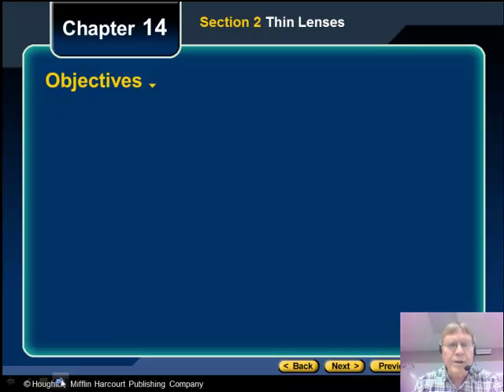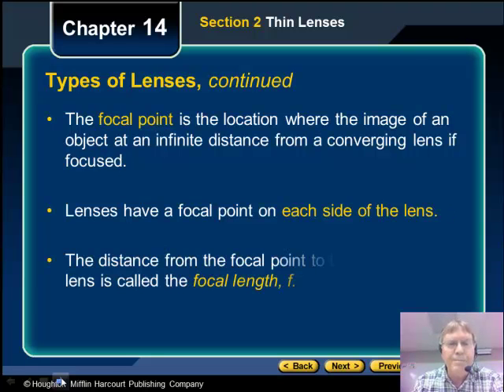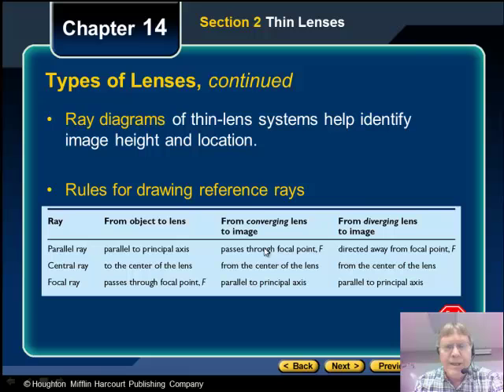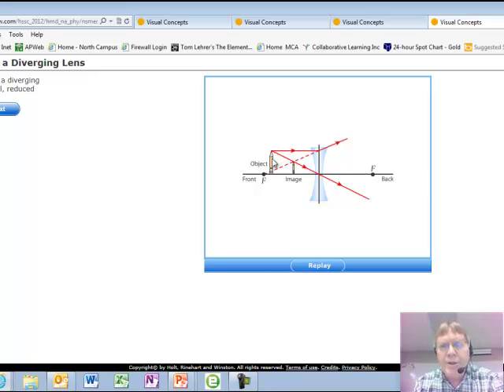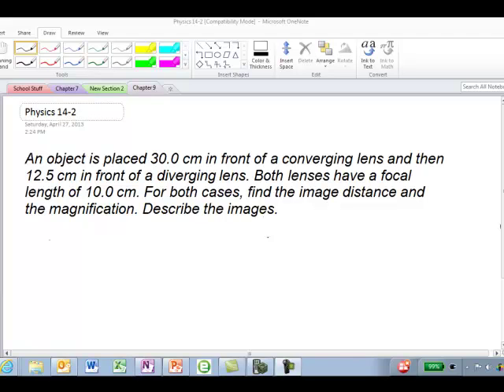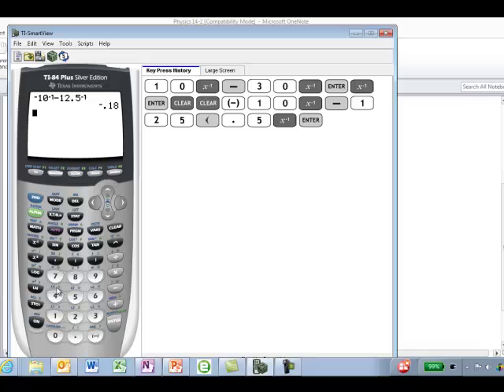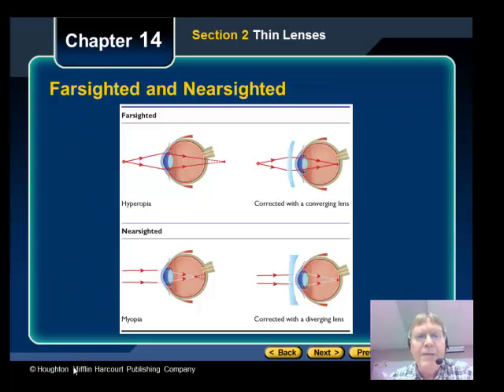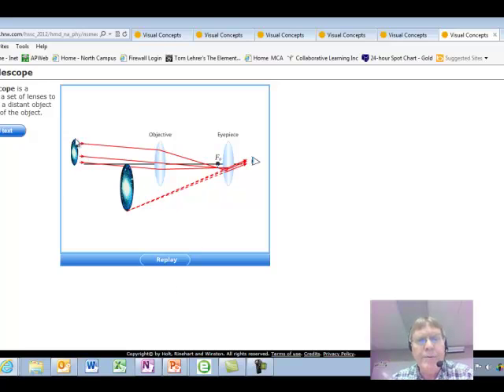Physics 14 2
Lenses ad ray diagrams to locate images.